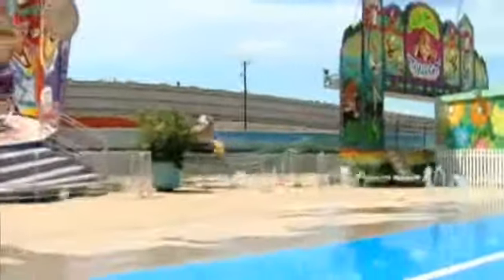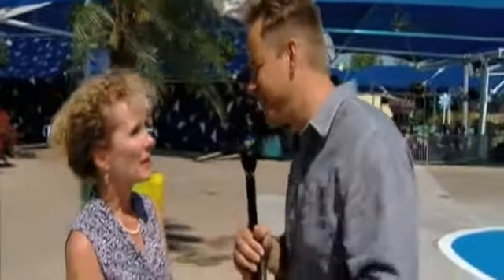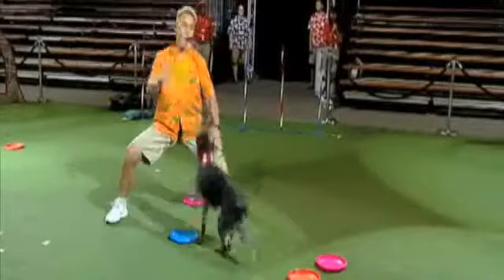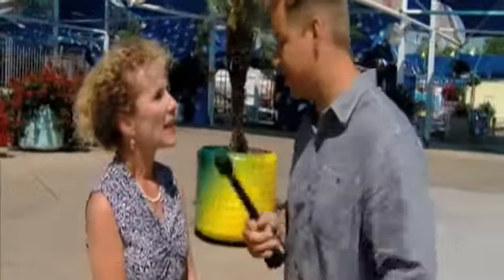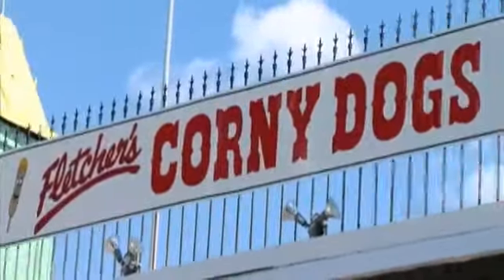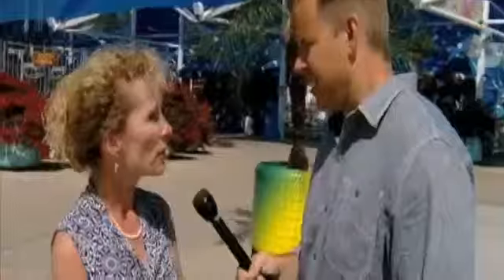Road Trippin' Dallas: Summer Adventures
It's located on the grounds of one of the most famous Texas landmarks. Sitting right next to the Cotton Bowl is a brand new attraction called Summer Adventures in Fair Park.